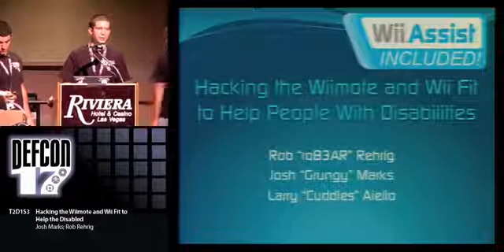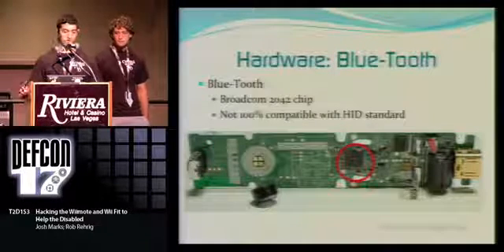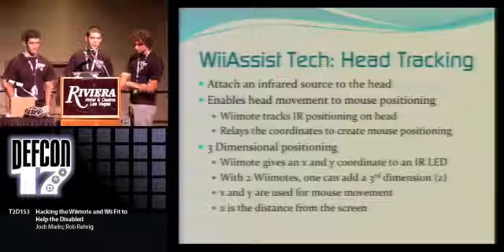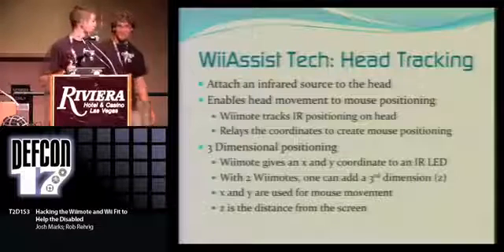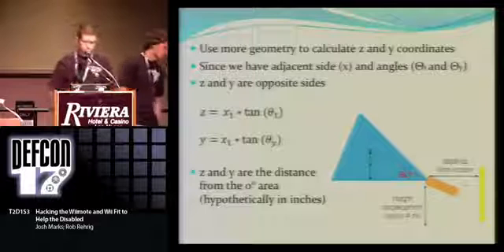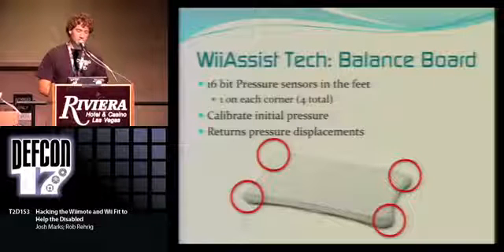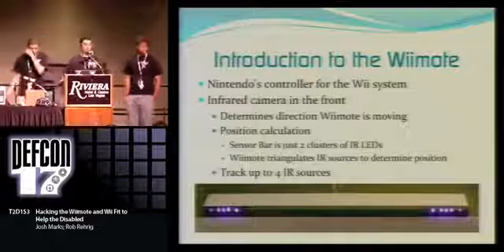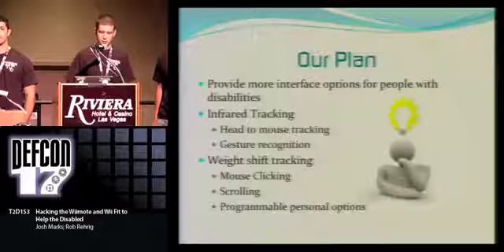DEFCON 17: Hacking the Wiimote and WiiFit to help the Disabled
Speakers: Josh ks Rob Rehrig Larry Aiello People like Johnny Chung Lee have shown us that the Wiimote can be used as a bluetooth IR camera that tracks the spatial location of up to four.

Pamela Zoccoli uses the video game system to help people suffering from memory loss and brain trauma.

Speaker: King Tuna Wardrivingworld.com Come and spend 50 minutes with the King, not Elvis, but King Tuna. He is going to give you a peak into EvDo and some of the goodies it has to offer..